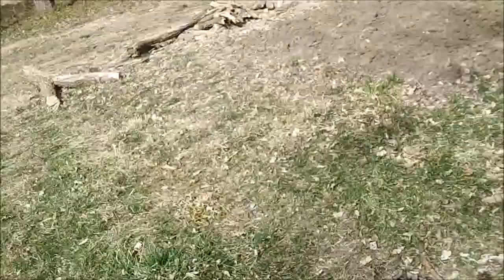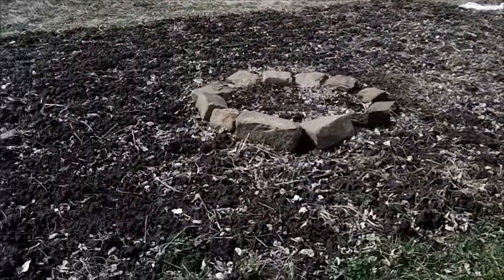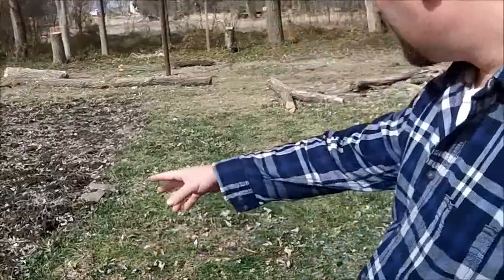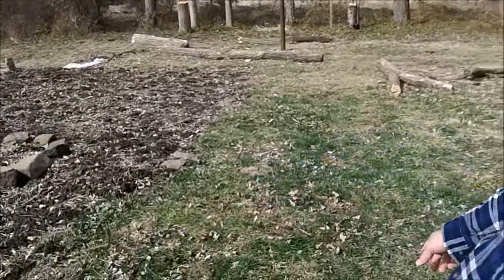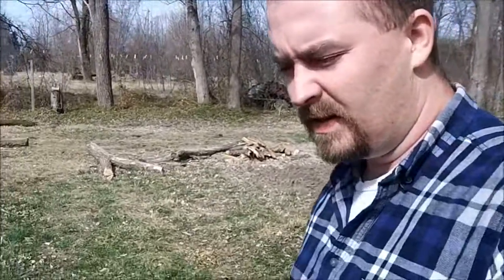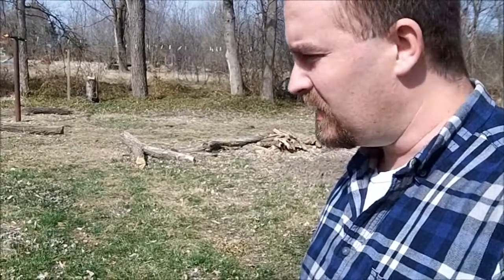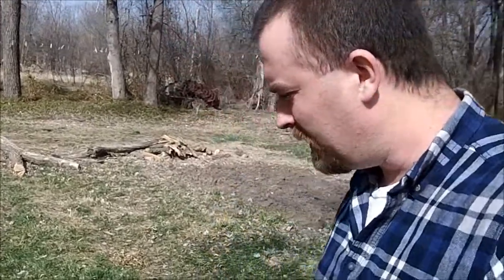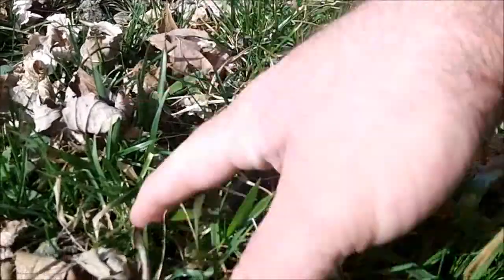It's Spring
It's spring and I'm dreaming of my garden!